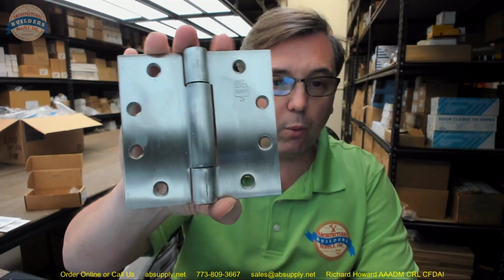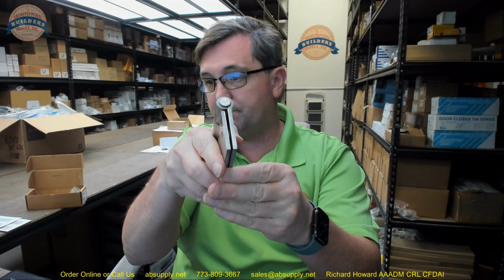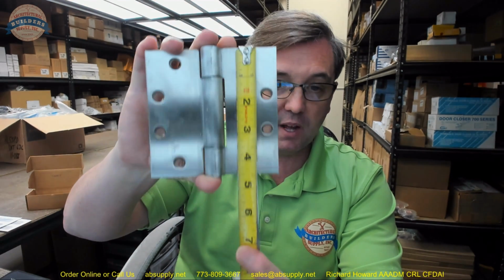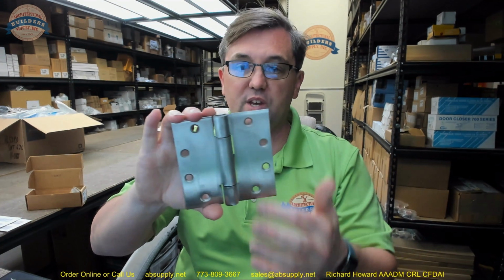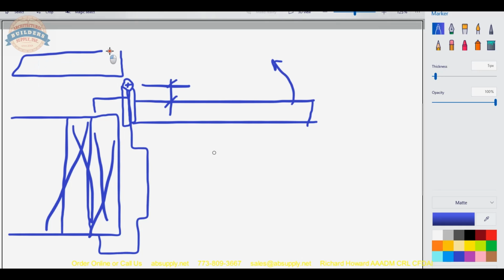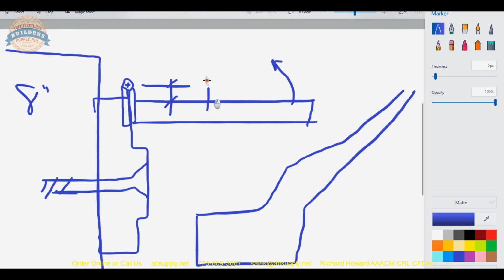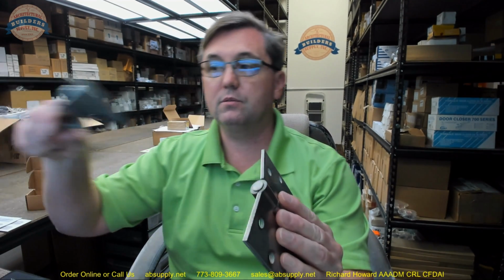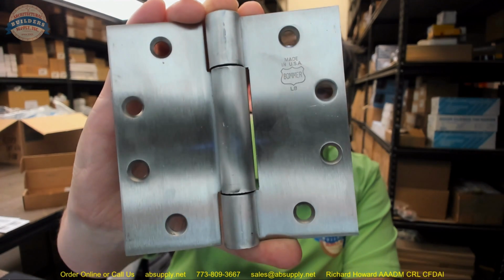Bommer LB8006 450 630 4 5x4 5in Hinge Full Mortise Heavy Weight Lube Bearing Stainless Steel Base Sa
This video from absupply.net is to bring you a closer look at the Bommer LB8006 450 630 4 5x4 5in Hinge Full Mortise Heavy Weight Lube Bearing Stainless Steel Base Sa where we will visually review the item along with its dimensional properties and its intended uses.